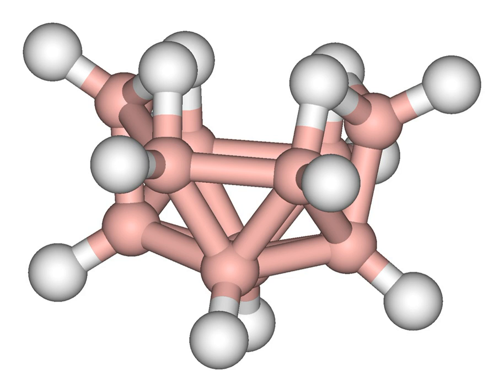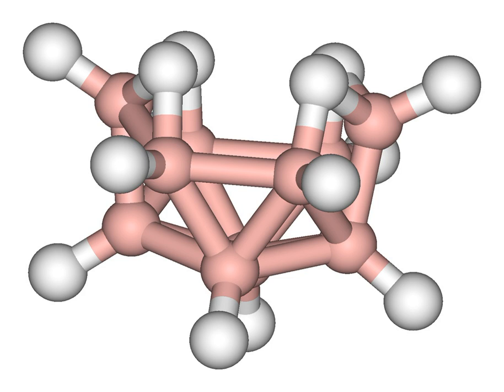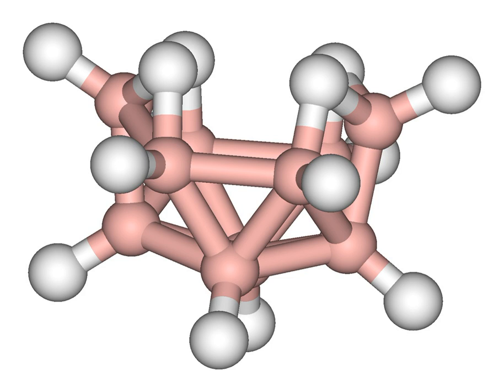Decaborane | Wikipedia audio article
This is an audio version of the Wikipedia Article:
Decaborane

SUMMARY
Decaborane, also called decaborane(14), is the borane with the chemical formula B10H14. This white crystalline compound is one of the principal boron hydride clusters, both as a reference structure and as a precursor to other boron hydrides.  It is toxic and volatile, with a foul smelling odor.